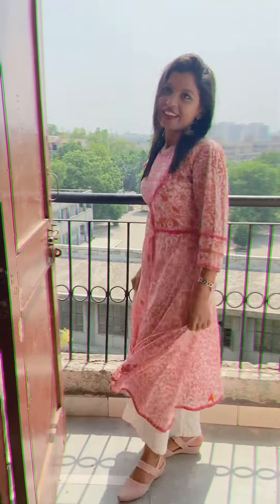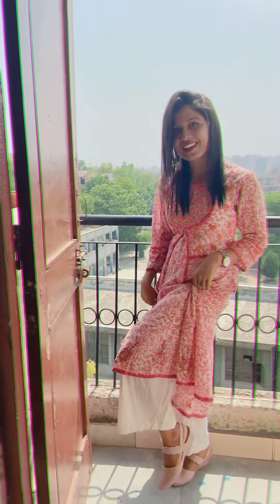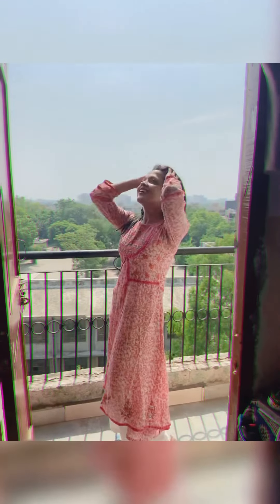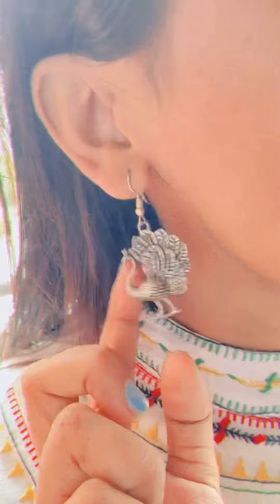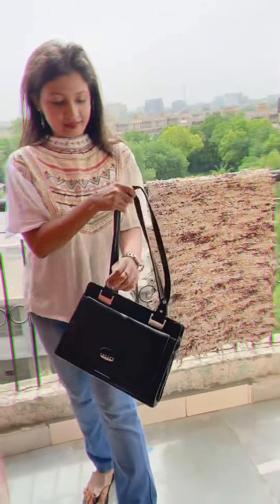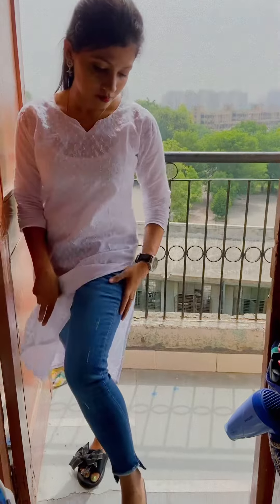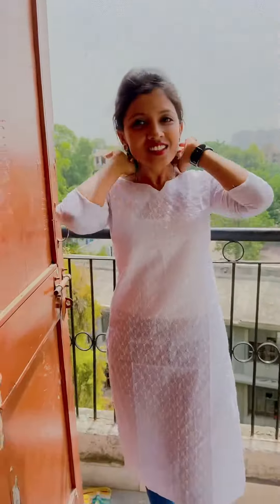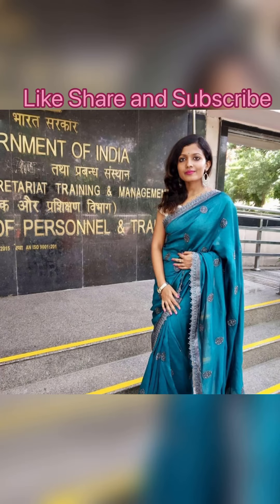Office Wear| Tips How to Look Elegant & Fashionable At Office| Kurti| Jeans| MixMatch| Light Makeup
Hello Everyone
This is Antara, a government servant by profession and a blogger by passion. I like to make videos on a lot of topics, from amazing beauty hacks to life hacks and on many many things. Hope you’ll all like it.
Today I though of sharing with you all a video related what to wear in the office, which would be cheap as well as look expensive.